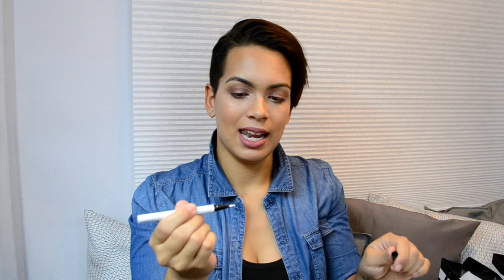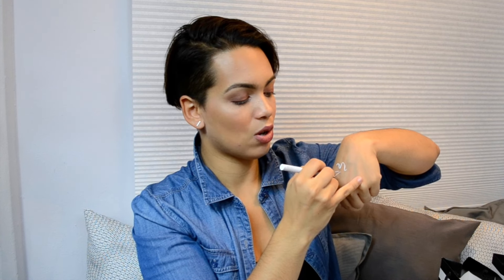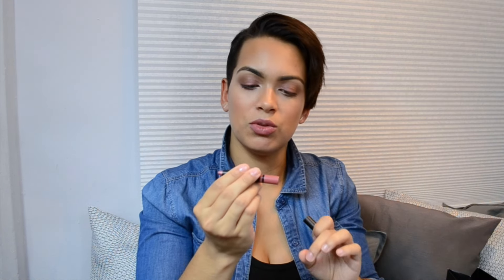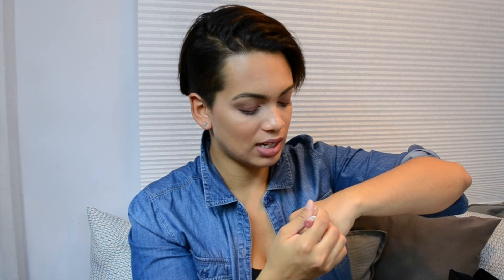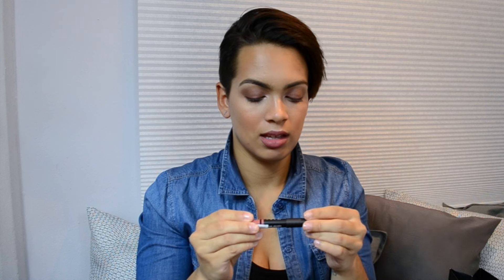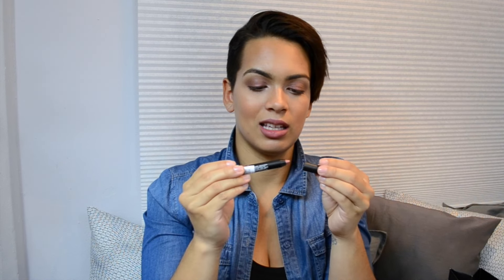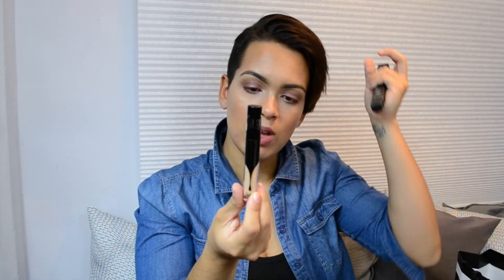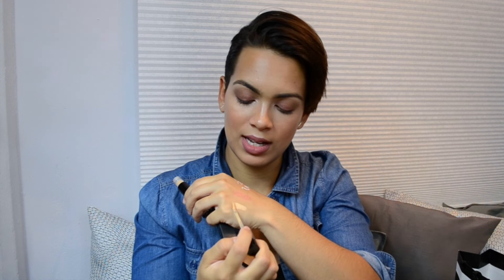Mini Sephora Haul ✨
Mini haul
Hope you guys enjoyed
I'll have reviews up soon on these products ! 💋

Please leave me requests down below for looks or reviews!

Use this link to check out Kat Von D Beauty products

Use this link to check out ELF Cosmetic Favorites